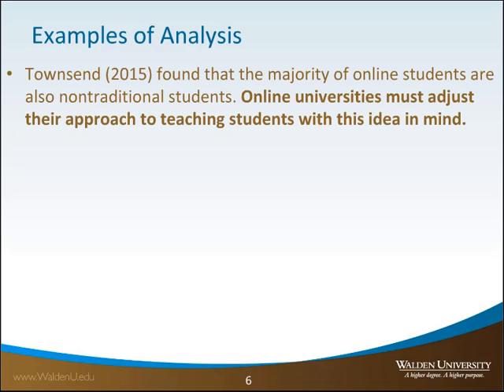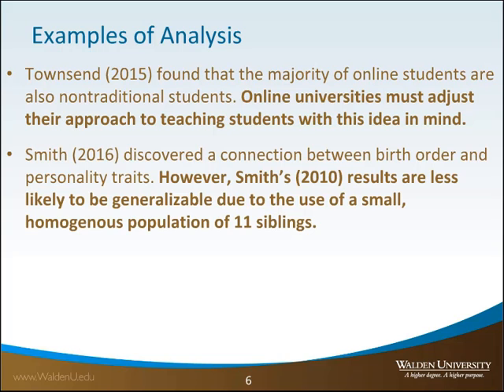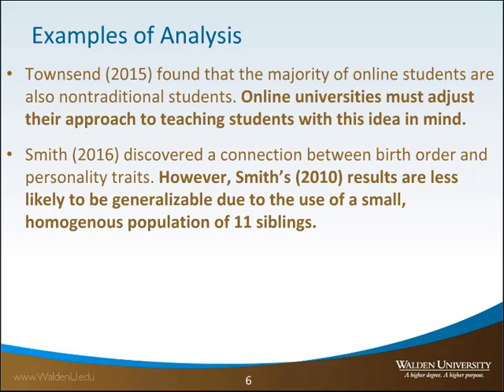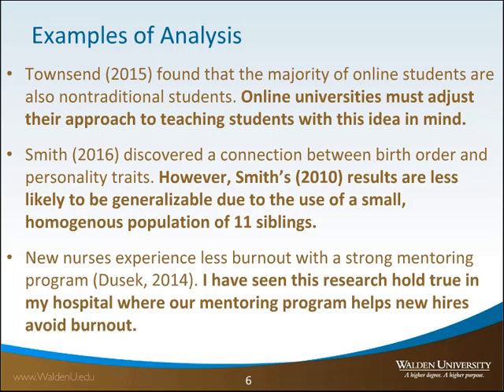Analysis: Definition & Examples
Learn what analysis is with a definition and examples.